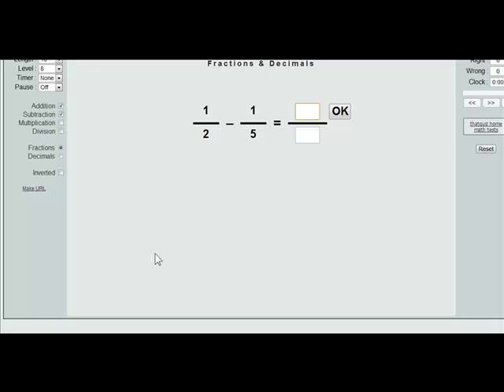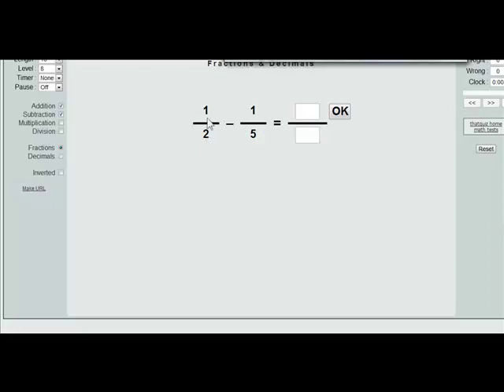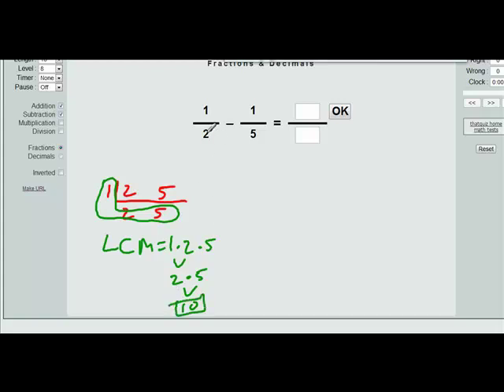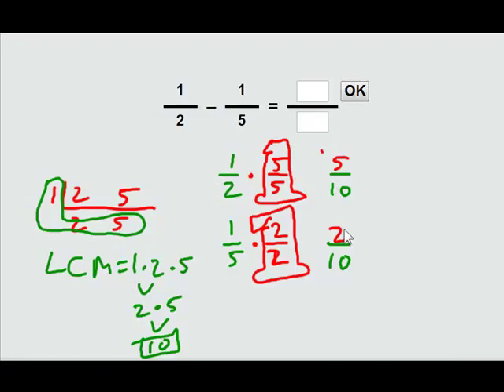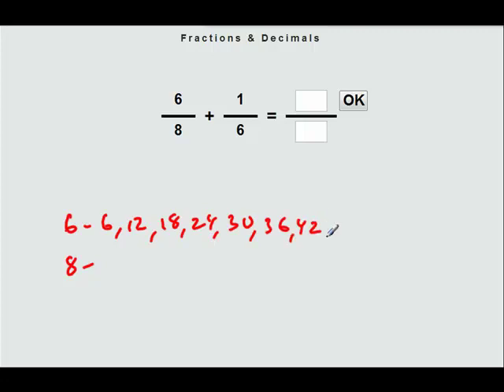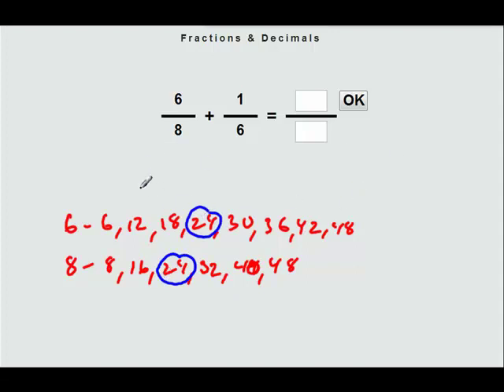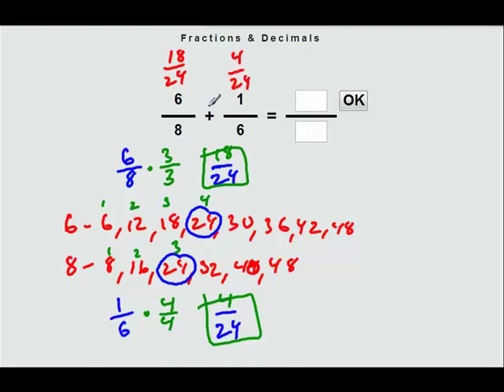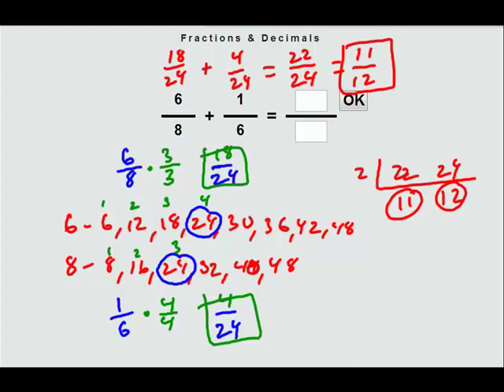9-3 Add and Subtract Fractions Inlike Denominators